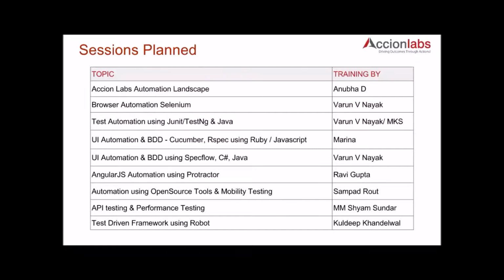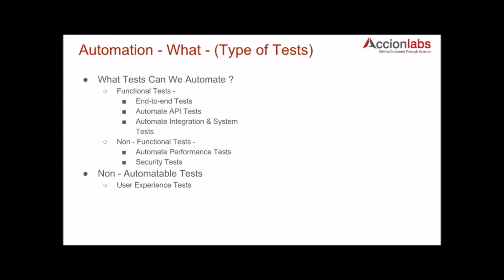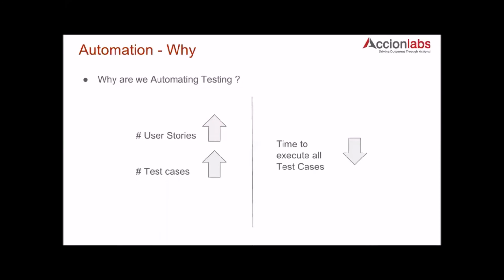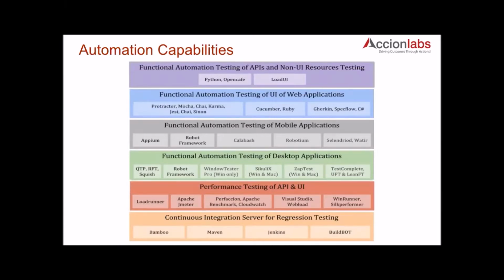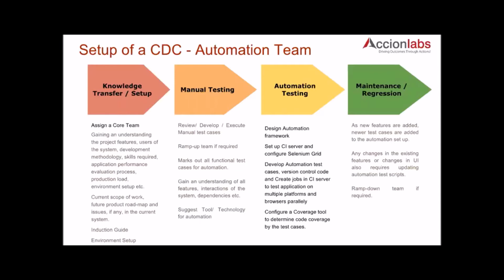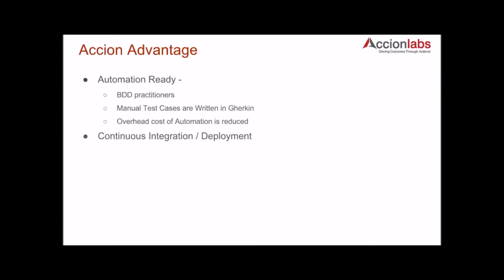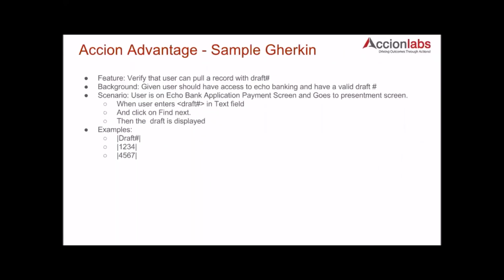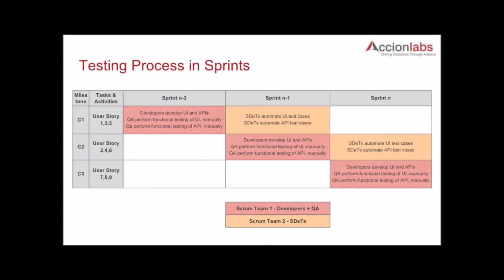Workshop on Automation